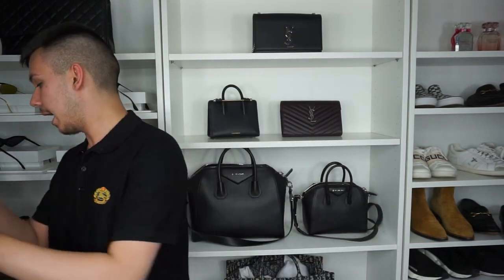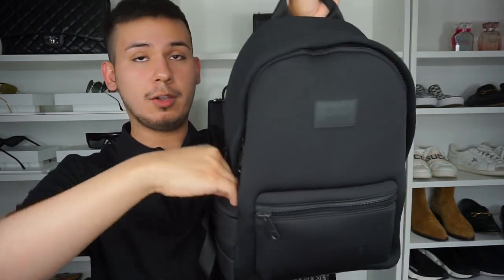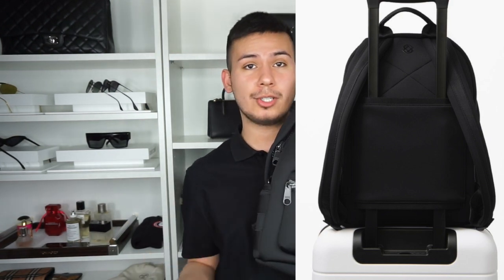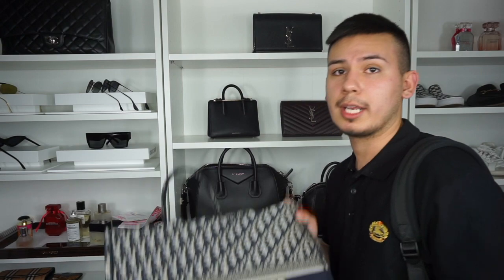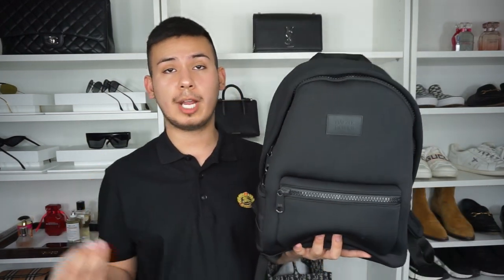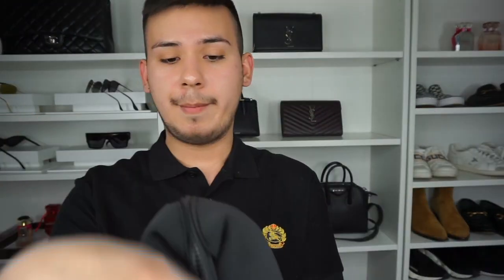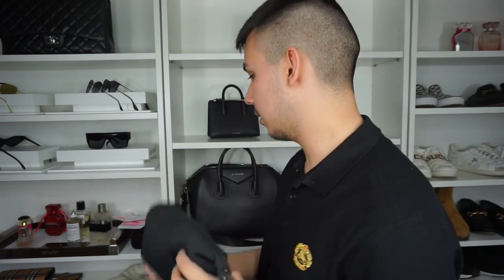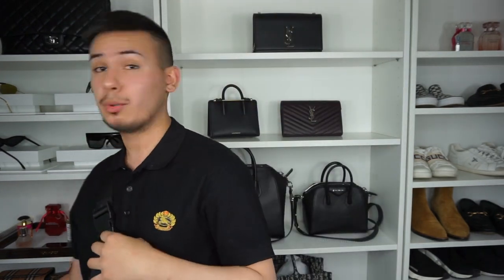1 YEAR HONEST REVIEW ON DAGNE DOVER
I post 3 times a week